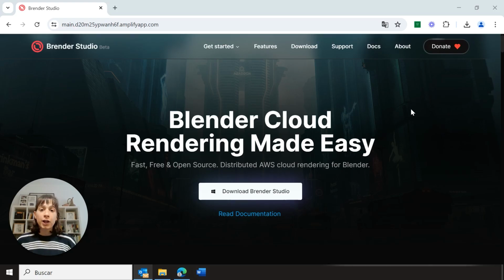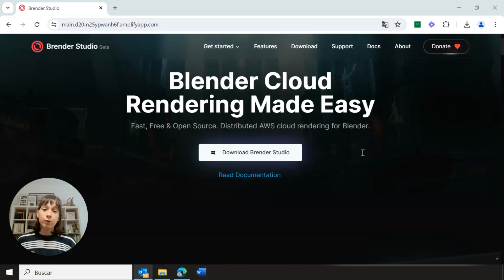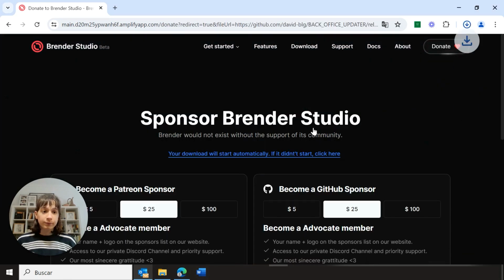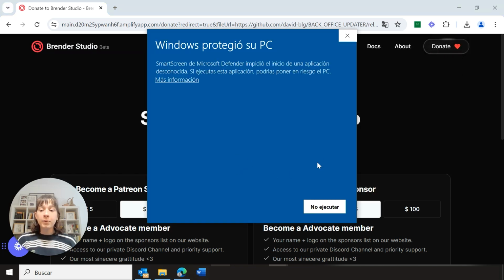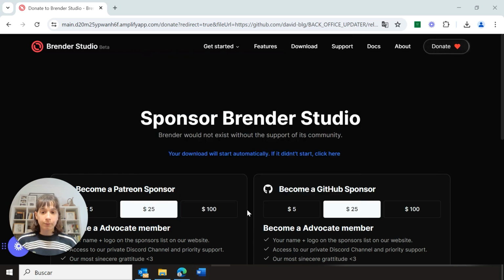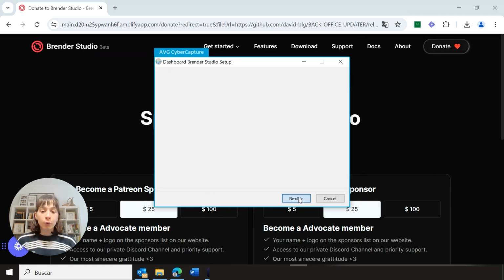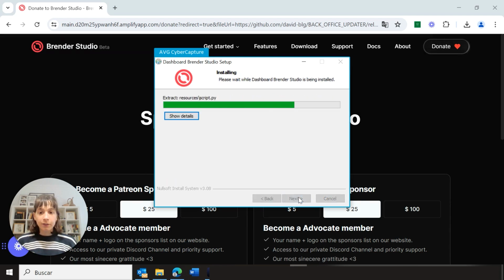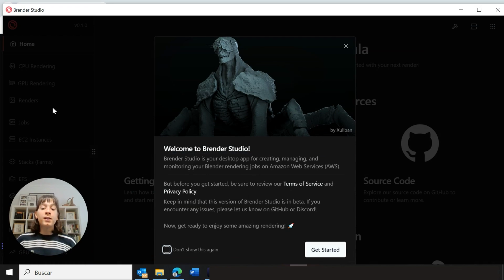4. Install Brender Studio on Windows - Brender Studio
Learn how to install the Brender Studio desktop app on Windows.

Website Background design by Kevin Jick.